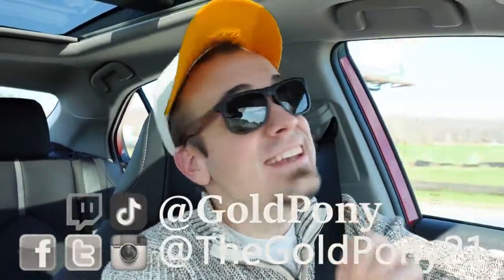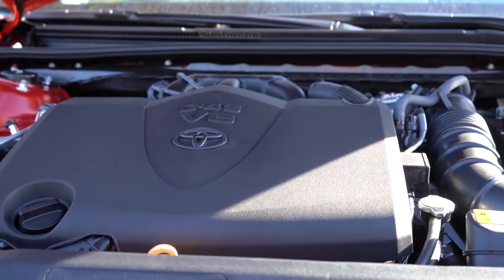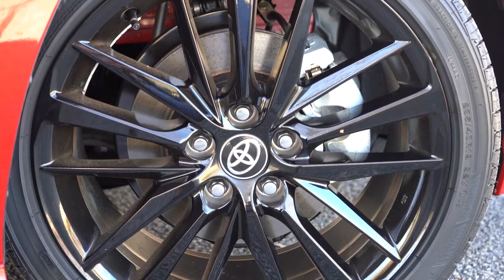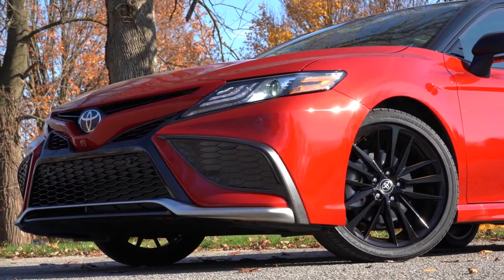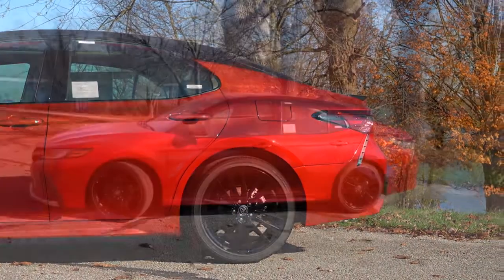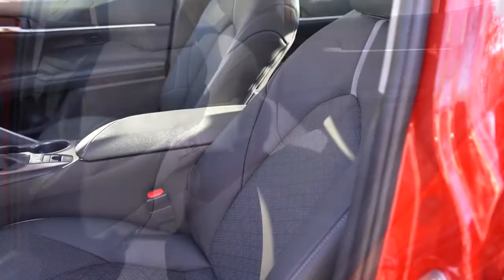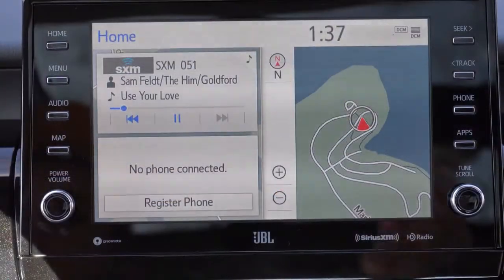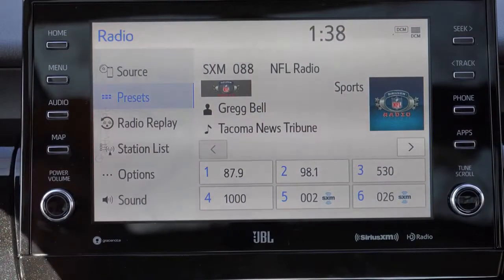2021 Toyota Camry |All the details you need to know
The 2021 Toyota Camry elevates its family-sedan game with grabby looks and hybrid power.
The Toyota Camry once defined the family-sedan ethos: boring to see, dull to drive, unassuming to a fault. Now the Camry’s the tattooed mom or dad with a streak of pink hair—still angling for that promotion to manager, yes, but it’s trying hard to be cool.
It’s made a friend in us, whether it’s a sensible Camry LE Hybrid or a party-in-the-USA TRD. If you haven’t bought an SUV by now, you might wanna hang with it this weekend, since it scored a TCC Rating of 7.0 out of 10. (Read more about how we rate cars.)
This year a few mild style changes and a bigger 9.0-inch touchscreen option show up on the order sheet, but the Camry’s still the eyeball-grabber that touched down a couple of years ago and changed Toyota’s sedan reputation. This Camry is wild-looking from many angles—unsettled from a couple—and hardly deserves the same name as the car that dissolved into the wallpaper for the past generation. Water down the effect with a Camry LE in gray—or light it up with the TRD’s two-tone roof effect and lipstick-red leather.
Thanks to Gold Pony for the video